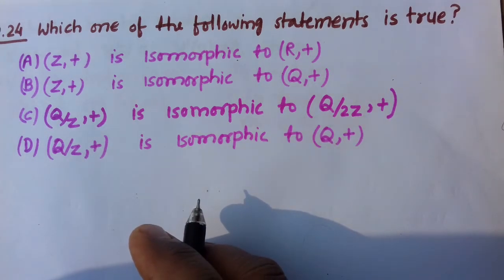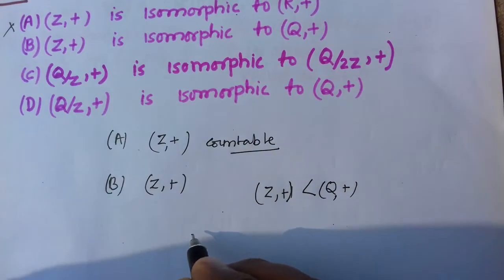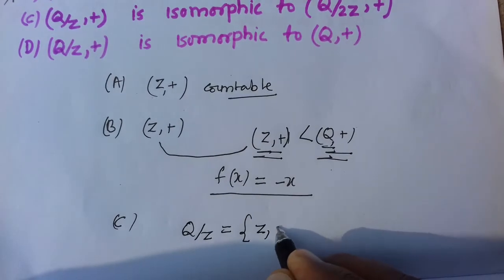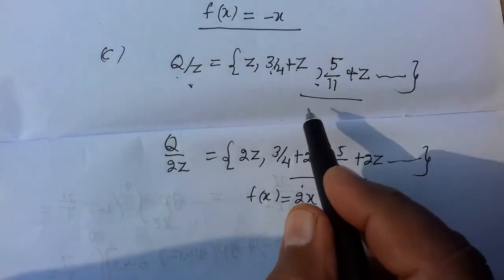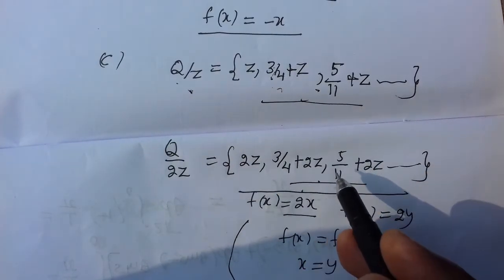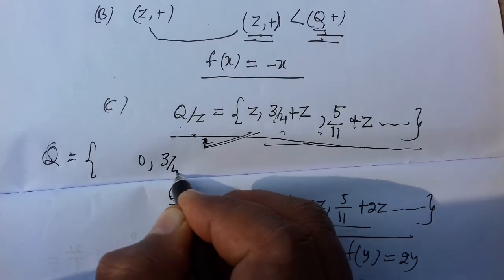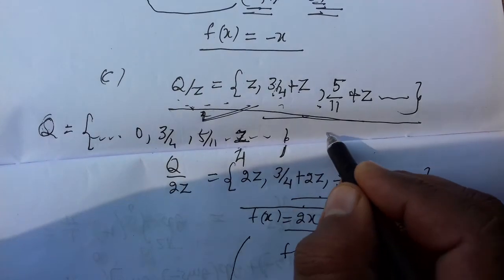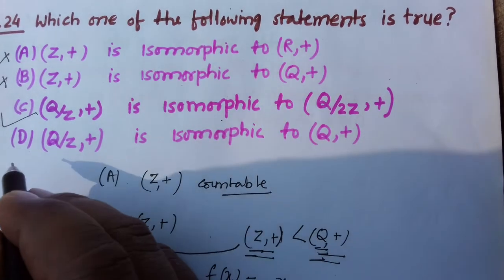IIT JAM 2021 MATH Q.NO.24 (MCQ) Properties of Isomorphism and Quotient Group